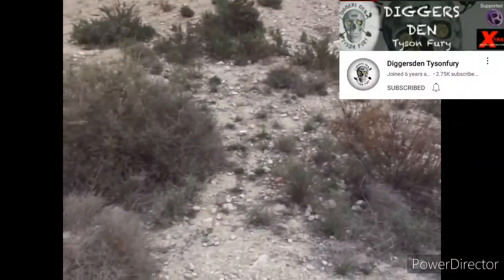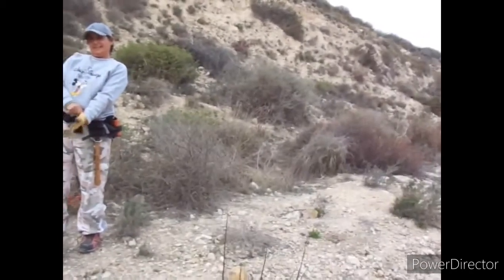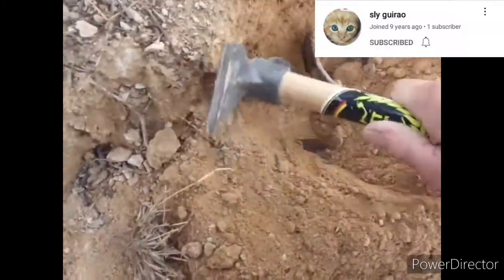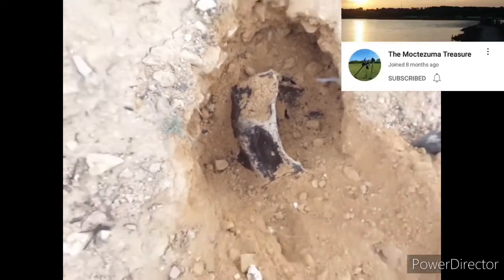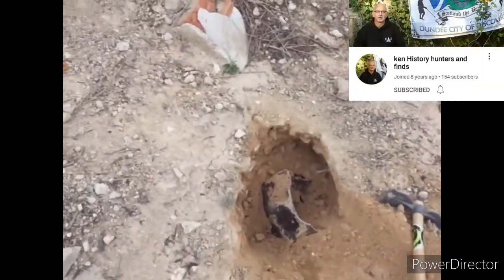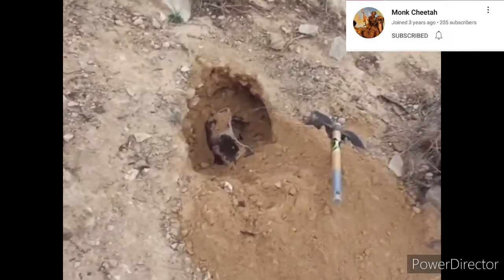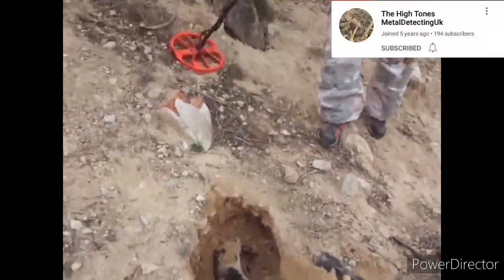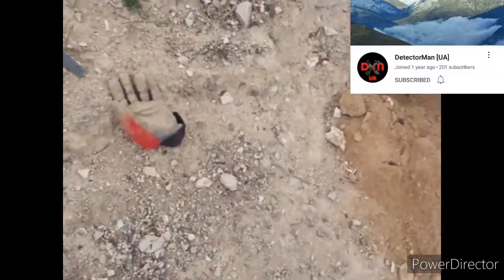part 3 Metal Detecting Spanish Dry Riverbed.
Thankyou folks from joining us out for part 3, Metal Detecting Spanish Dry River Bed.
Digging up some old army relics.

Thankyou for your comments & support
its always appreciated.

take care, stay safe, Good Luck & Happy Hunting.